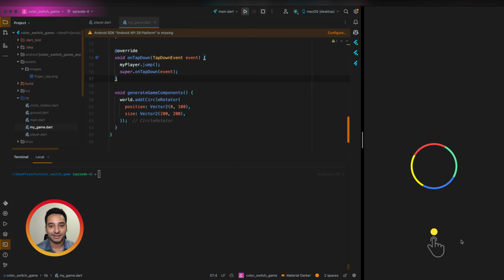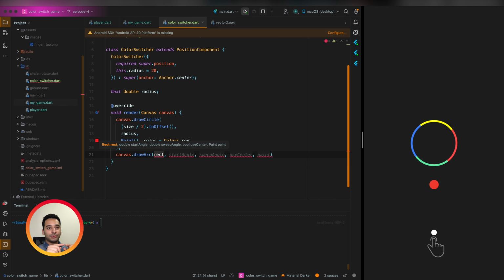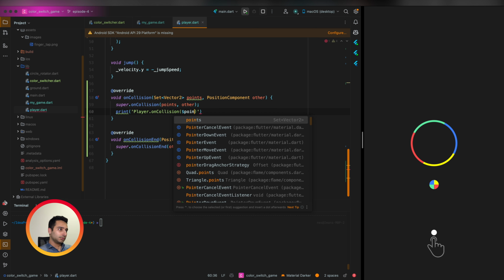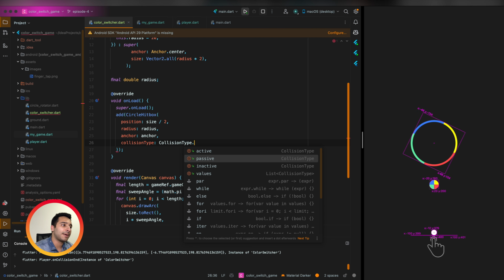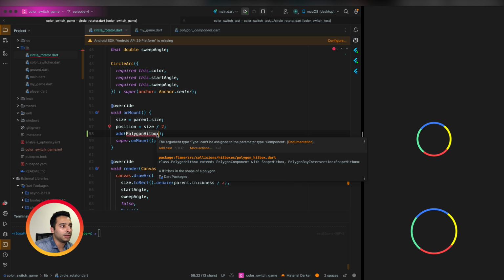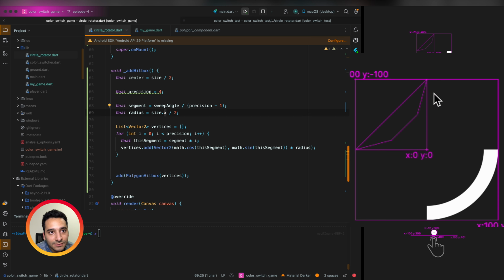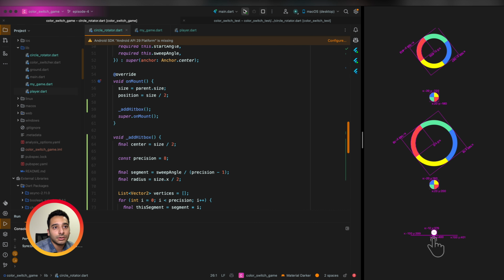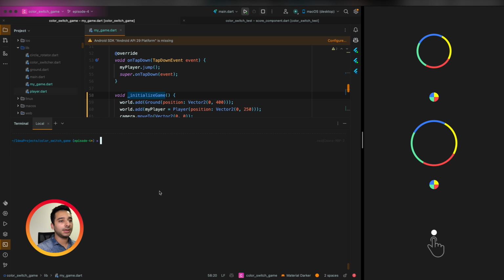Part 4: Collision detection 💥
In this tutorial, we develop a color switch game replica using the Flutter and Flame game engine

In part 4, we will get familiar with the collision detection concept and check the flame engine tools to handle collision detection in our game.
We will get familiar with PolygonHitbox, CircleHitbox, and RectangleHitbox
Then, we implement a game-over logic when you contact the wrong color.

Chapters:
00:00 Intro
00:30 ColorSwitcher component (with CircleHitbox)
25:07 Collision detection using PolygonHitbox
42:06 Game Over logic (restart the game)
45:20 Outro